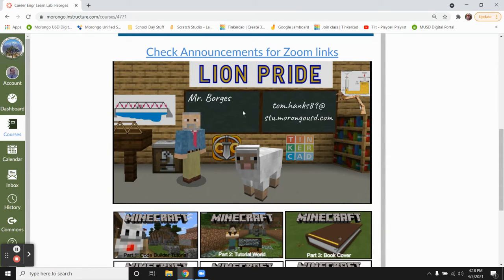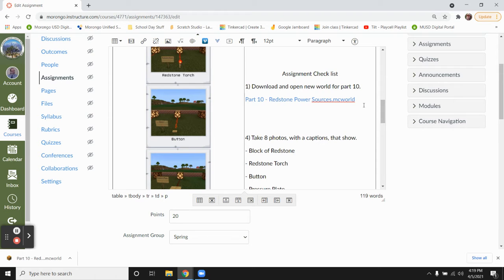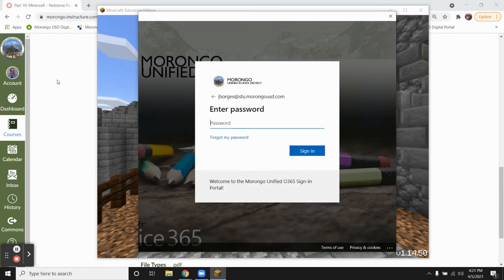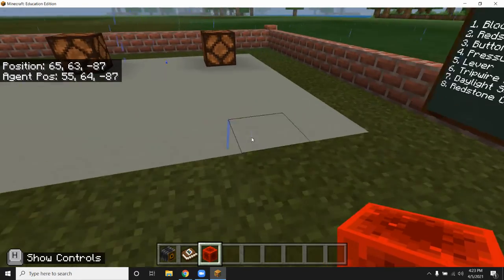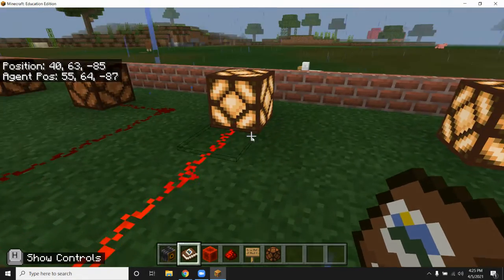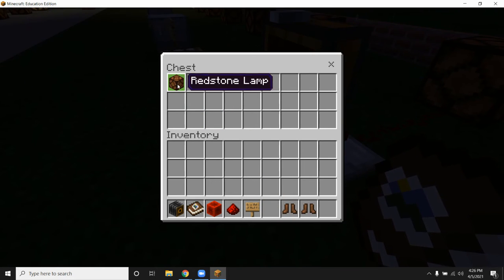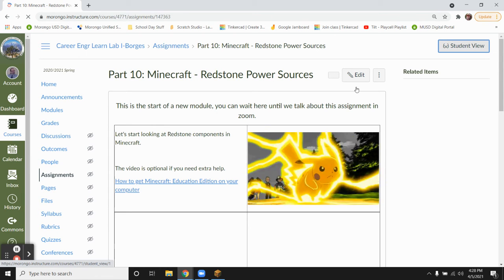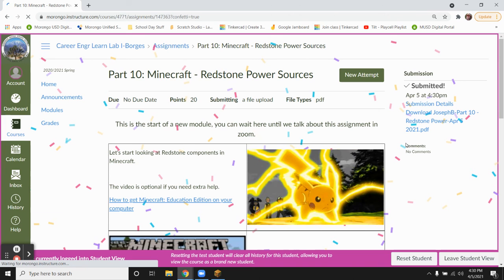LCMS Borges - Minecraft - Redstone Power Sources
0:00 Intro
4:56 Block of Redstone
5:13 How to get your blocks easily
6:45 Button
6:53 Pressure Plate
7:05 Daylight Sensor
8:23 Redstone Comparator
9:34 Turn it in